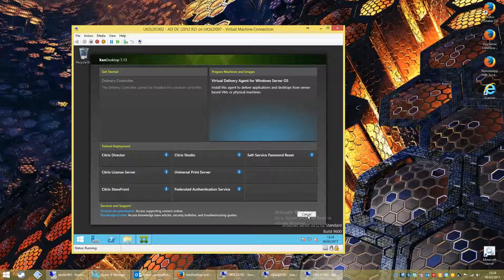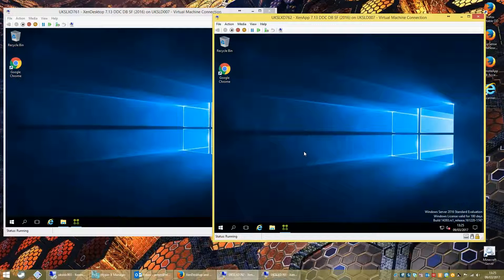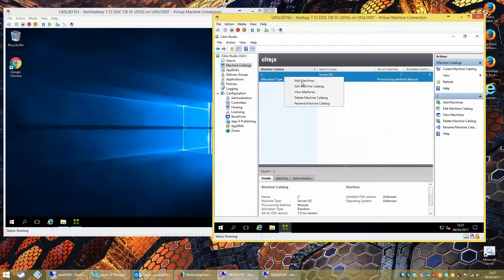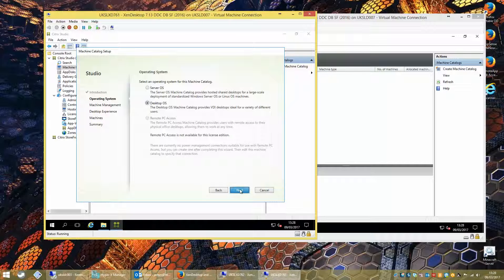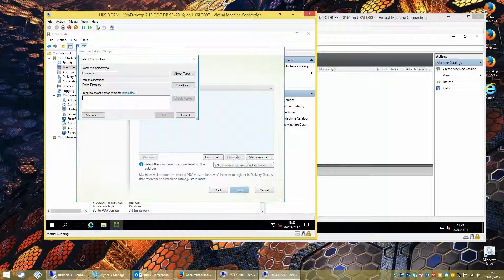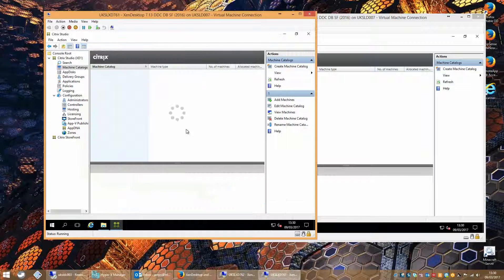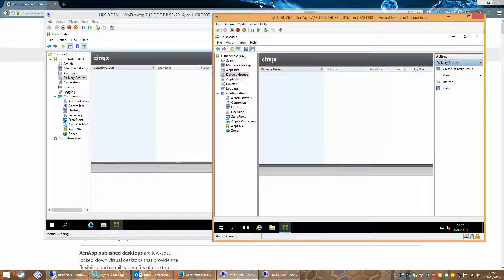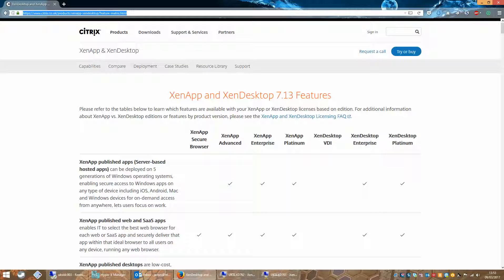Are XenDesktop and XenApp 7.x the same or different products?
Citrix XenApp 7.x and XenDesktop 7.x are similar products - but are they in fact the same product? A quick rundown of a common misconception explained...